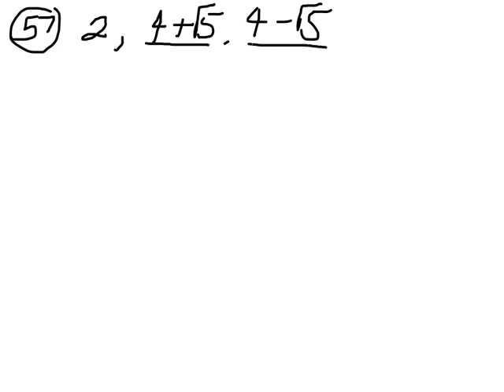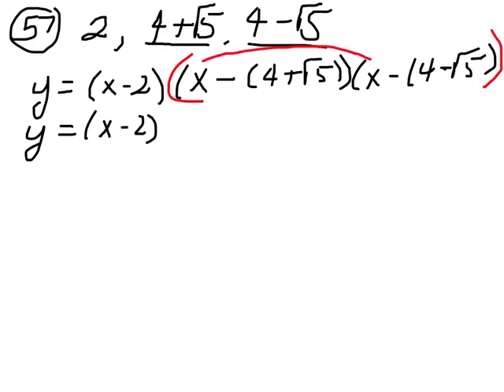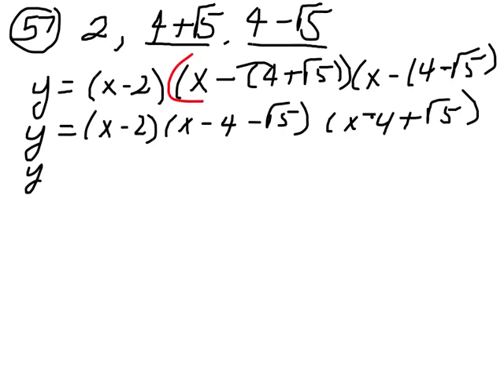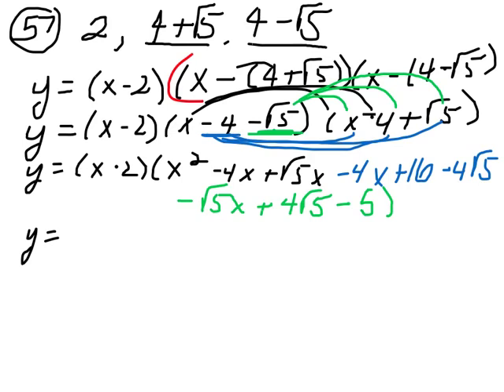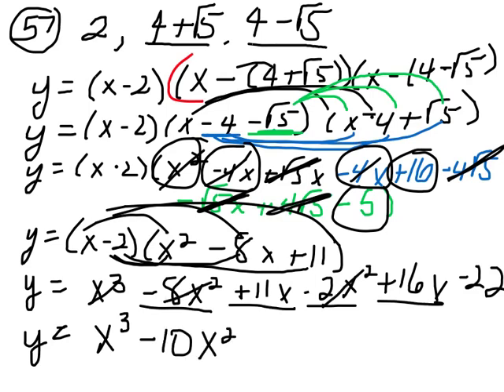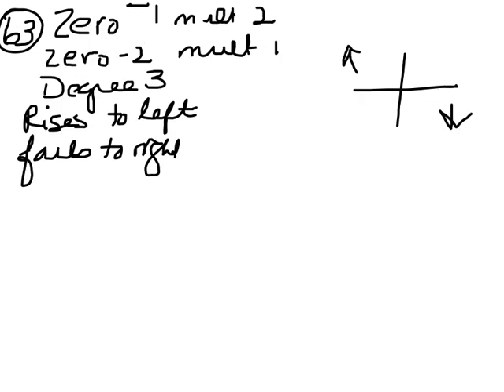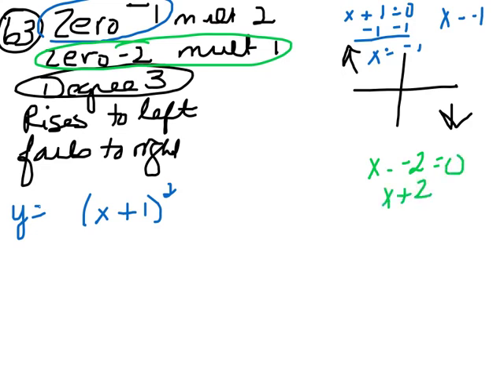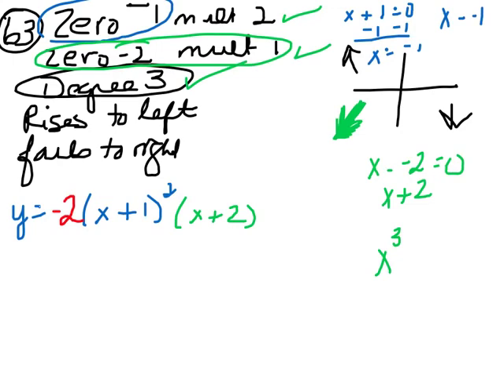Precalculus 2.2#57,63